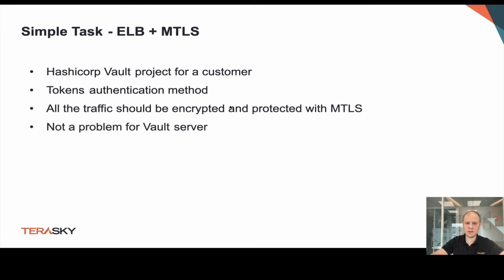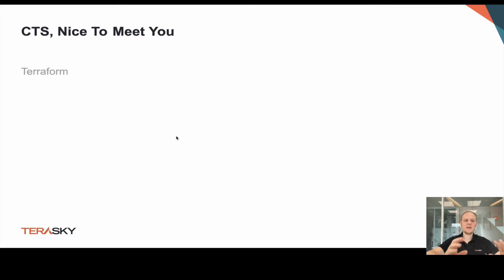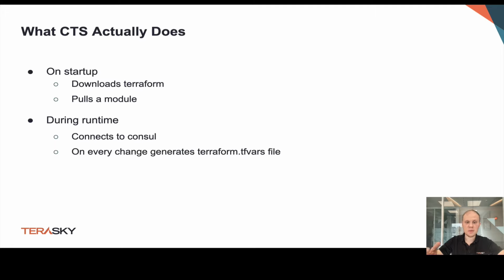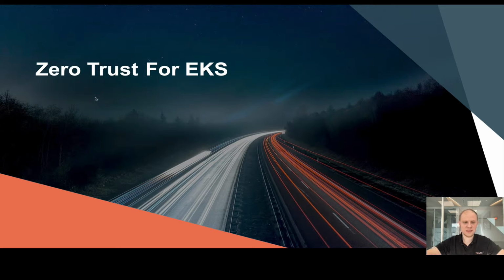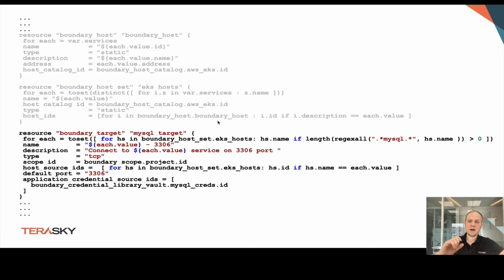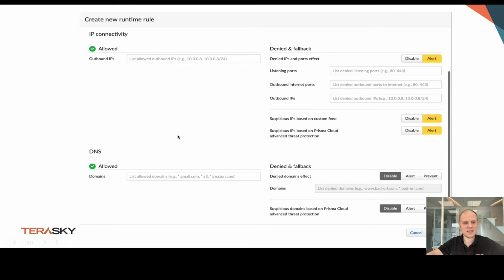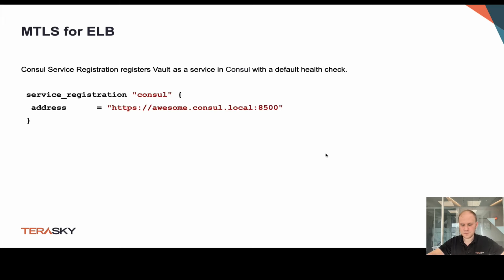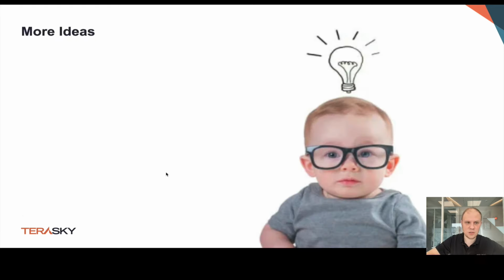Consul Terraform Sync - Awesome Use Cases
Lev Andelman, CTO of TeraSky and official HashiCorp Ambassador speaking at HashiTalks2022! He is presenting Awesome Use Cases for Consul-Terraform-Sync, and you don't want to miss it!